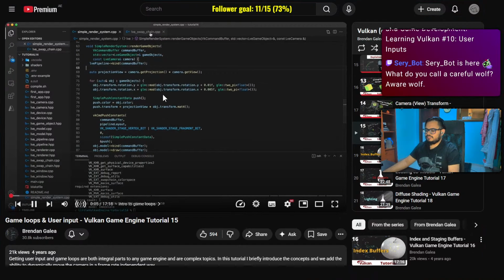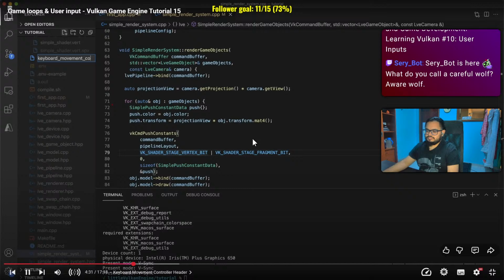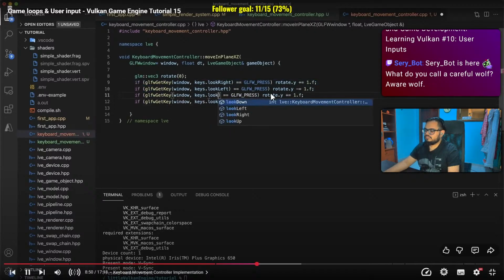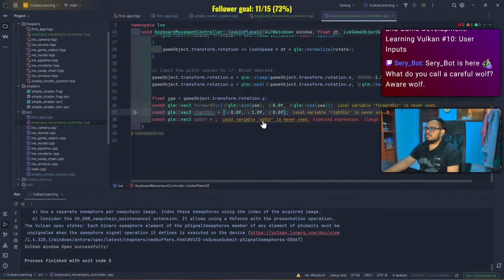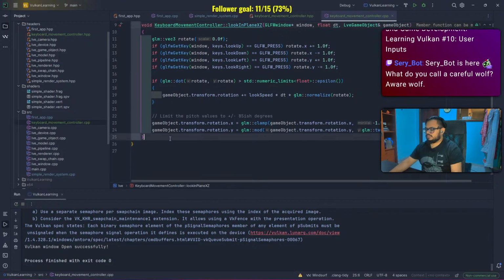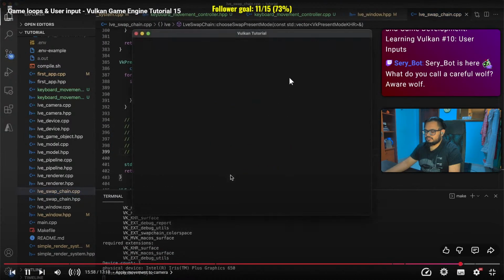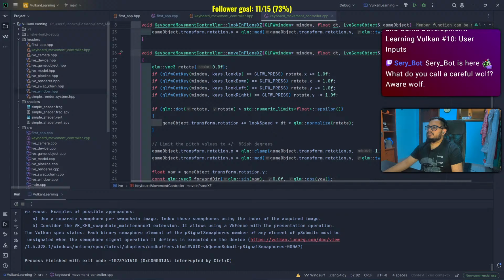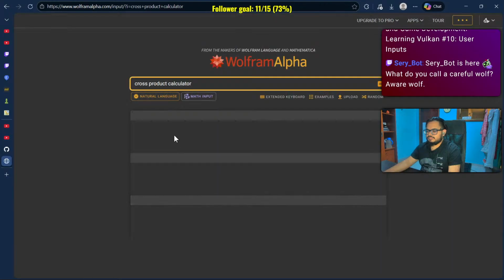Learning Vulkan #10: User Inputs